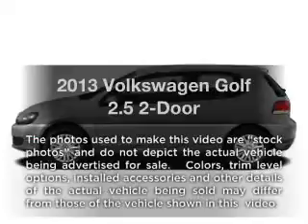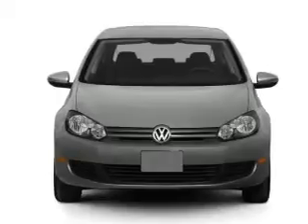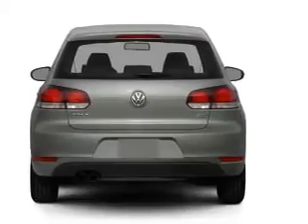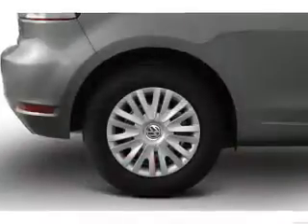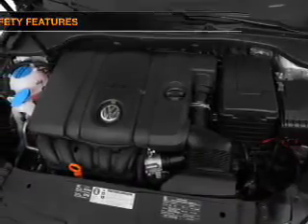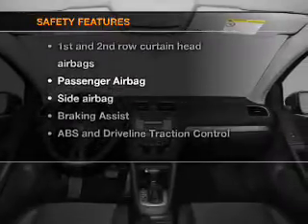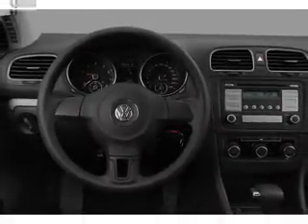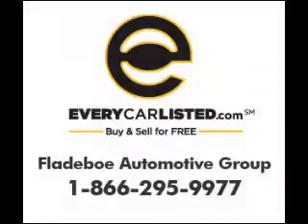2013 Volkswagen Golf - Irvine CA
Year: 2013
Make: Volkswagen
Model: Golf
Trim: 2.5 2-Door
Engine: 2.5 liter inline 5 cylinder 20 valve
Transmission: 6-Speed Automatic
Color: Blue
Mileage: 0
Address:
16 Auto Center Dr